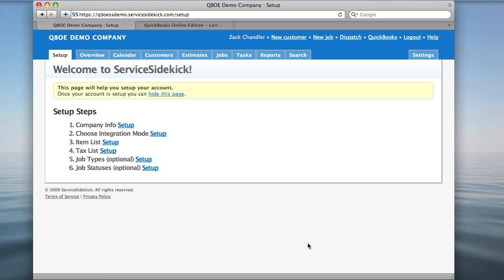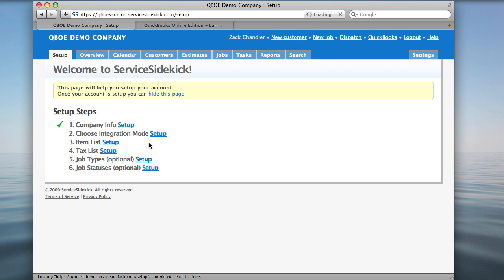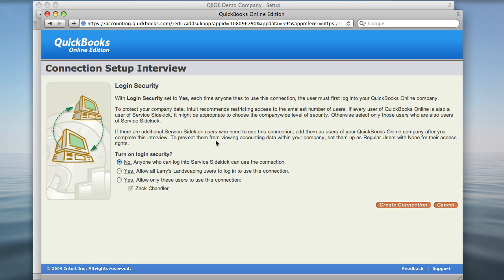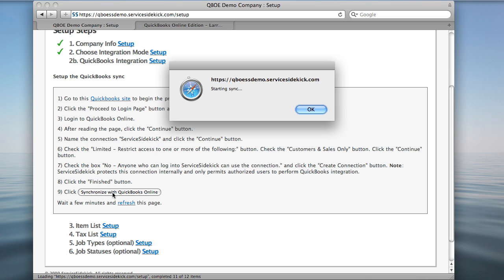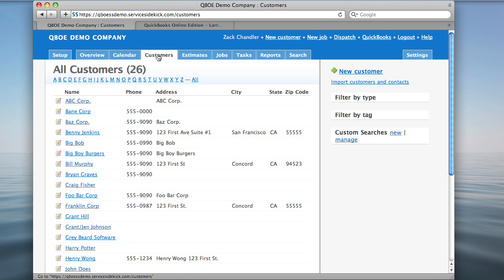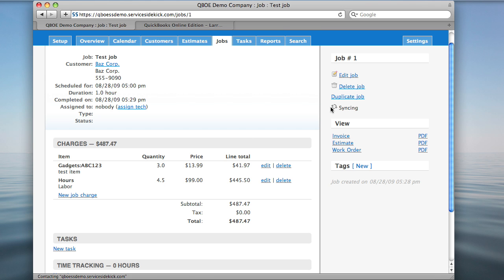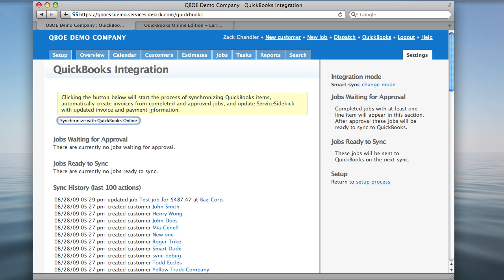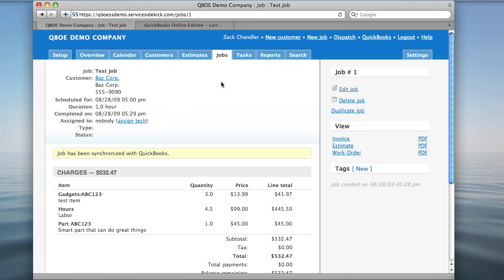ServiceSidekick QuickBooks Online Integration Setup